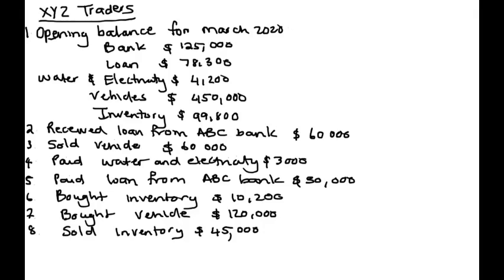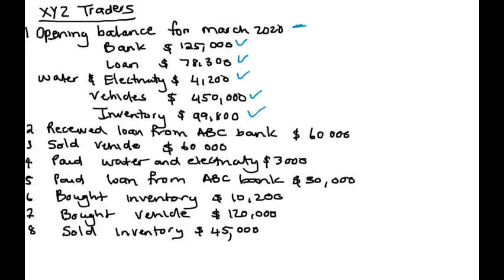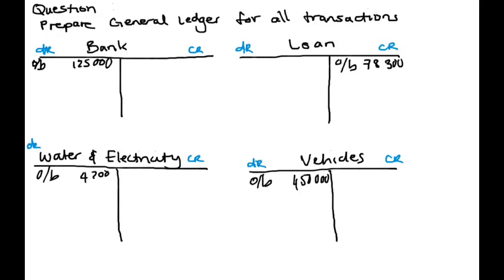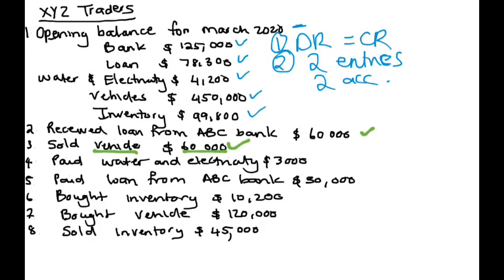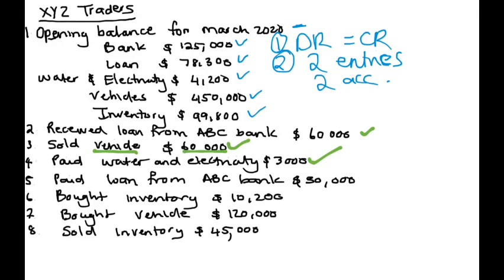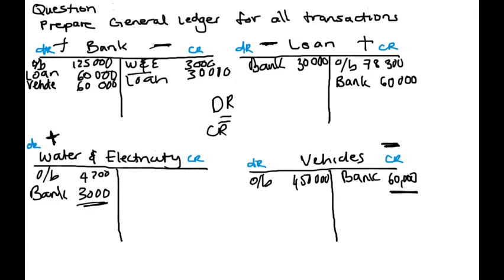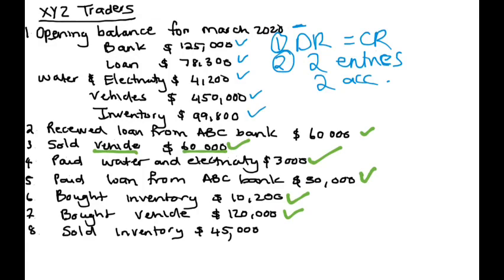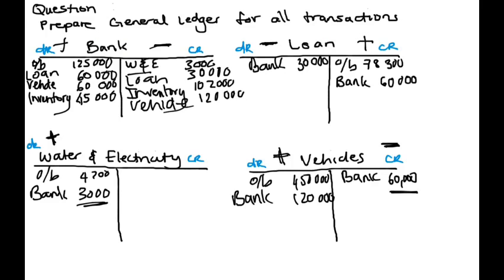GENERAL LEDGER | How to do T accounts | Introduction to Accounting | Financial Accounting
In this tutorial lesson, the preparation and entries of transactions to the general ledger will be explained